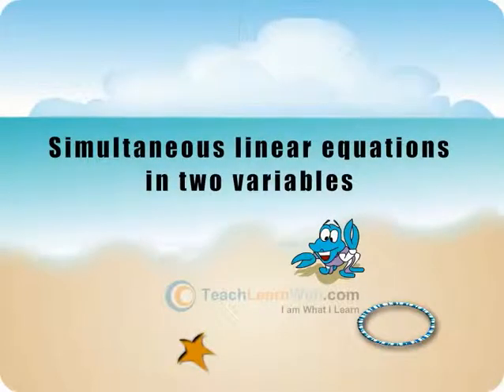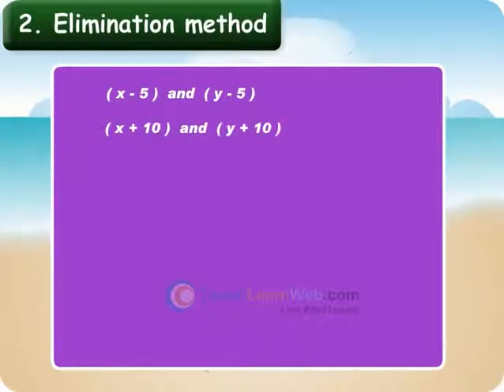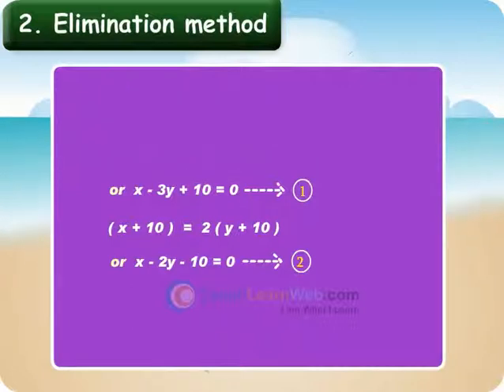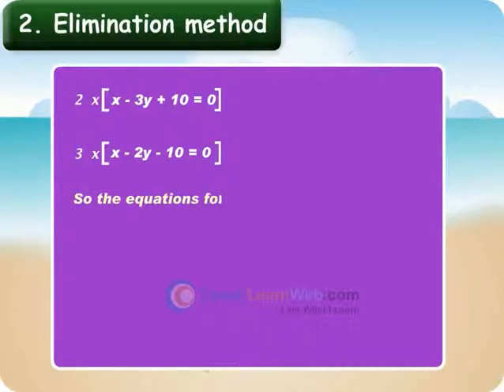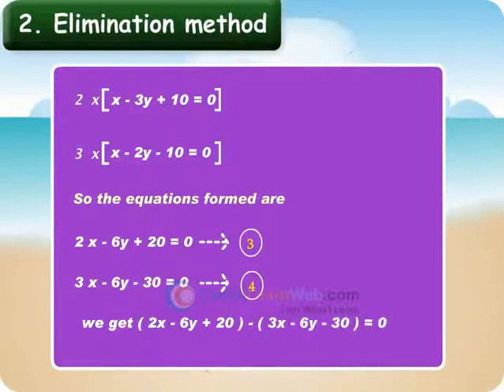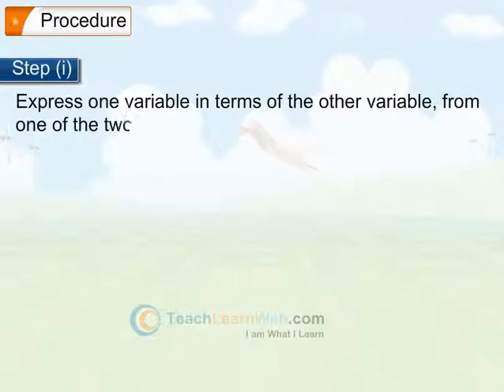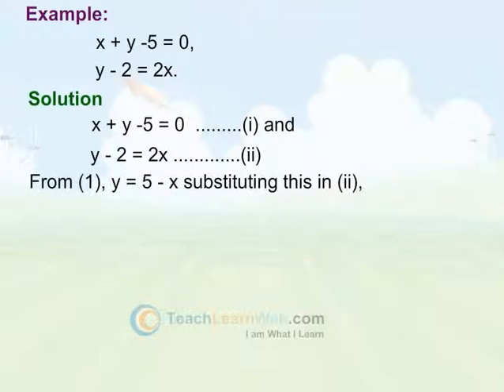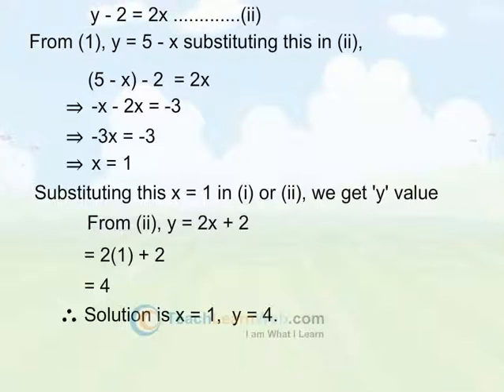TECHNO Maths class 7 - LINEAR EQUATIONS SIMULTANEOUS EQUATIONS IN TWO VARIBLES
TECHNO Maths class 7 demo

LINEAR EQUATIONS SIMULTANEOUS EQUATIONS IN TWO VARIBLES